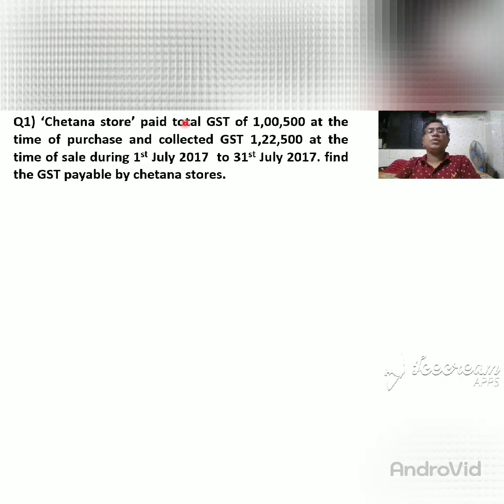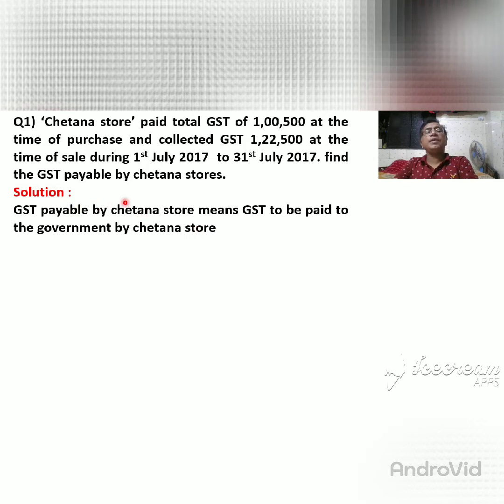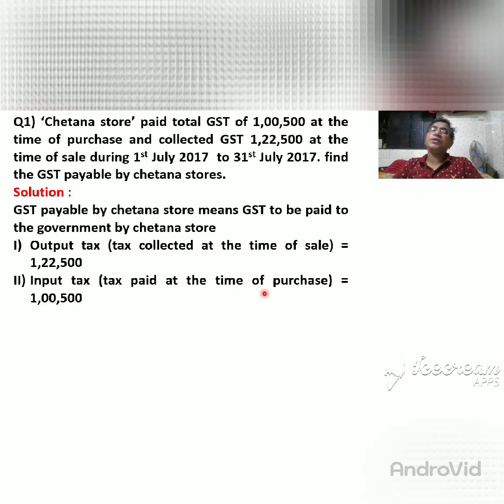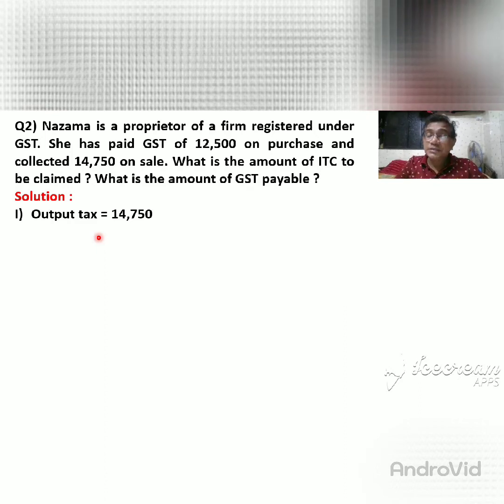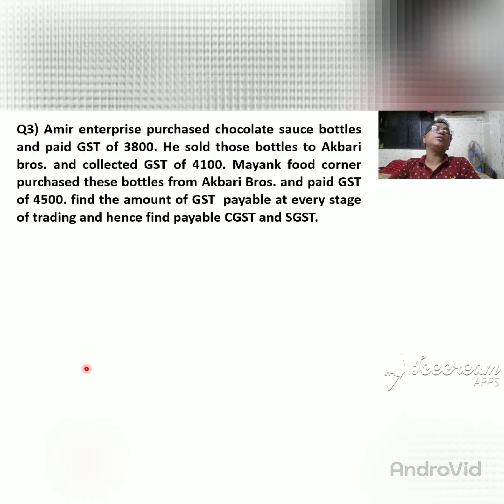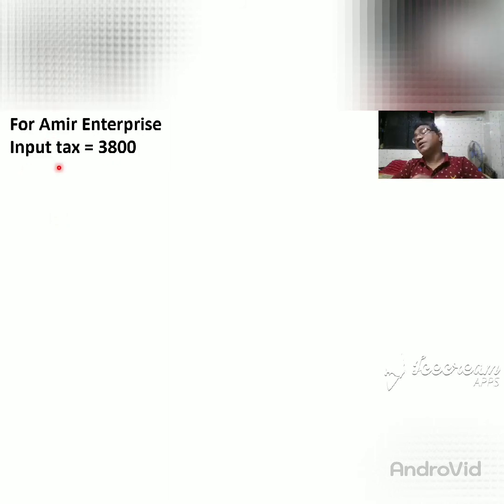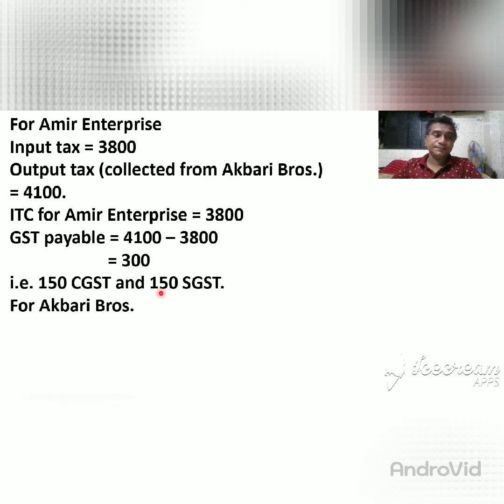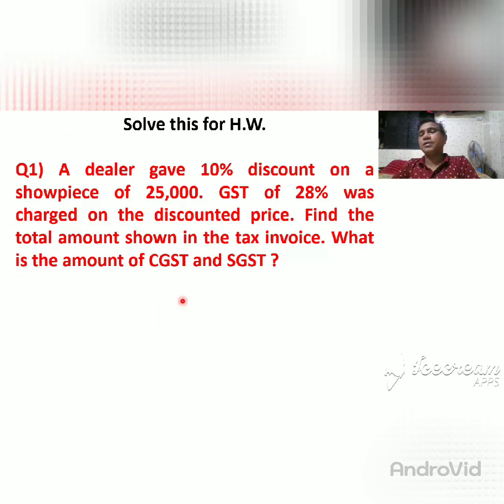Std 10 maths I practice set 4.2 Q1 to Q3